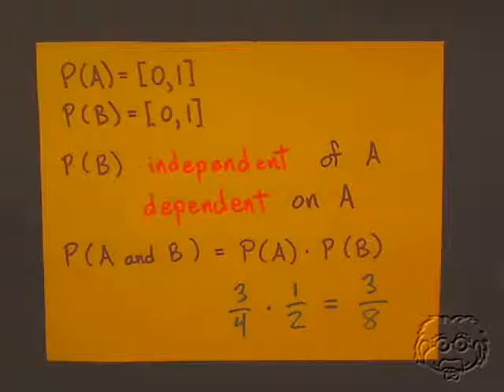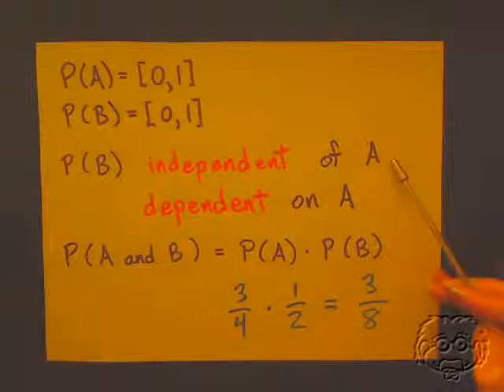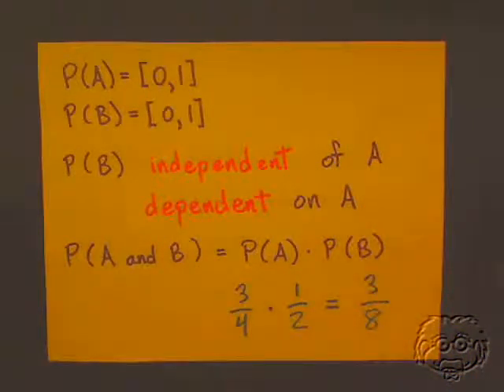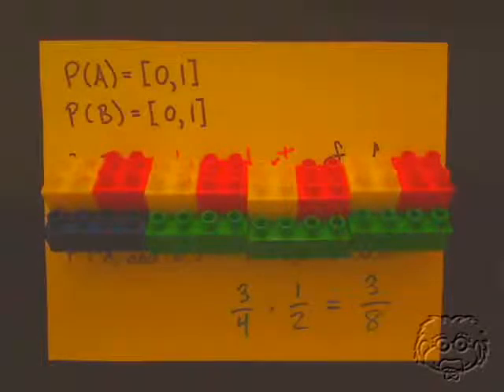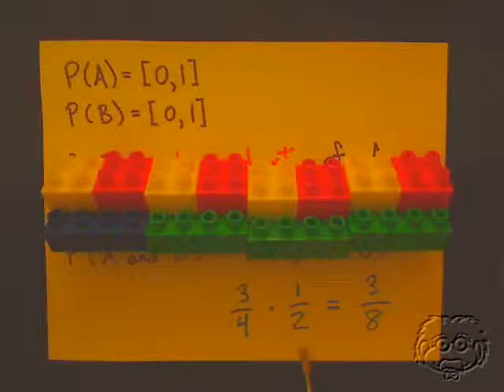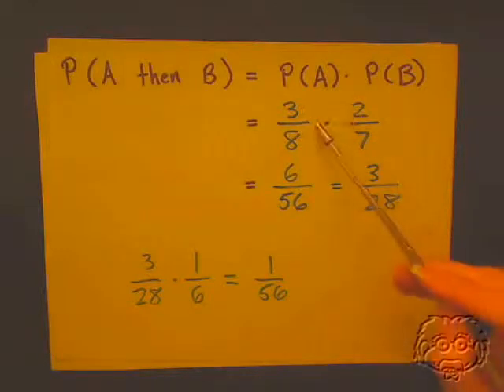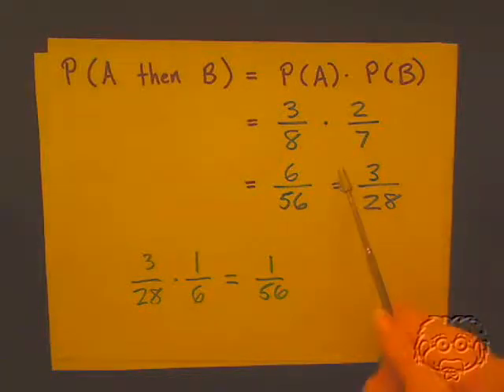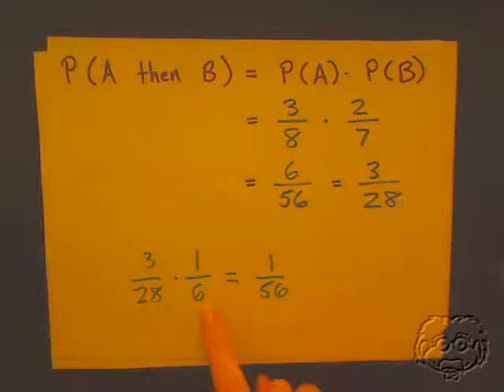Guaranteach Math Tutorial: Independent and Dependent Events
A short video tutorial from Guaranteach on Independent and Dependent Events and how they relate to probability and statistics.